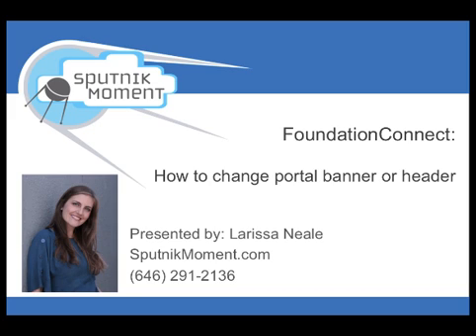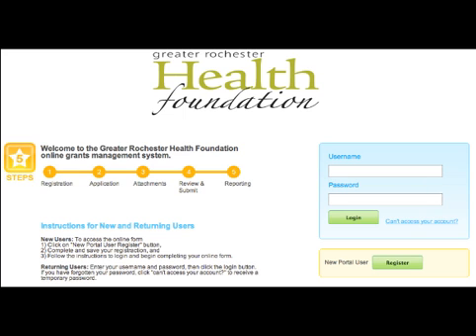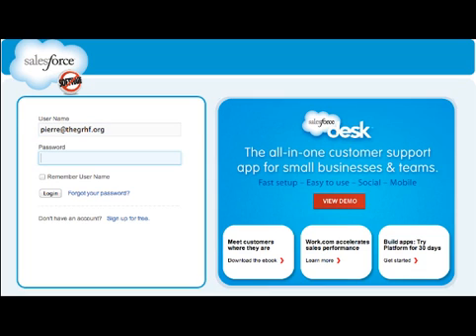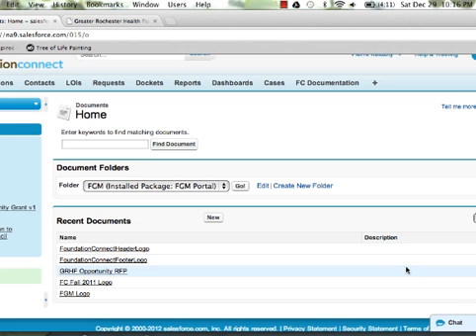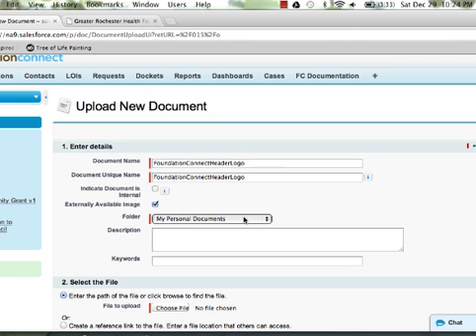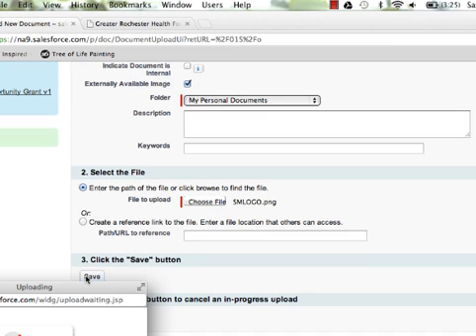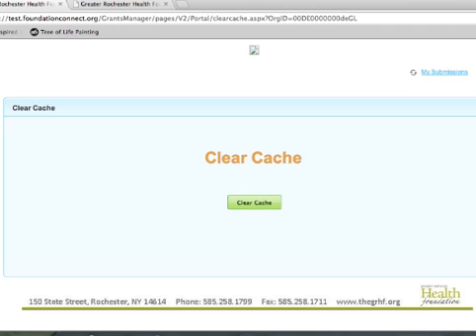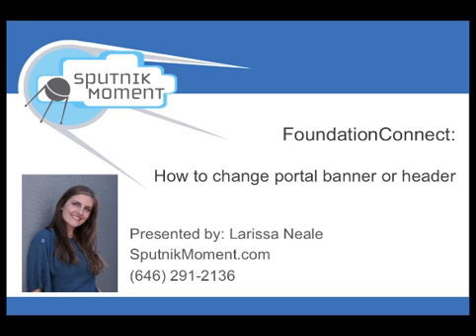How to Change the Portal Banner - Salesforce FoundationConnect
Video tutorial that shows how to change the banner or header image on your Salesforce FoundationConnect portal.

FoundationConnect is is our favorite Salesforce solution for managing the grantmaking lifecycle. It's a paid app (discounted for nonprofits) created by NPower that essentially sits on top of your Force.com platform and provides all the tools to streamline all aspects of grants management.